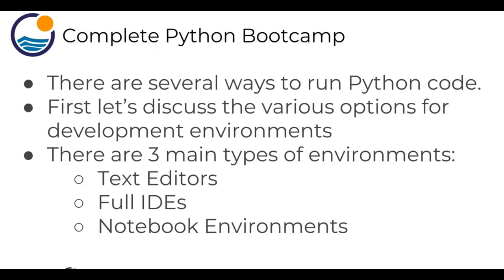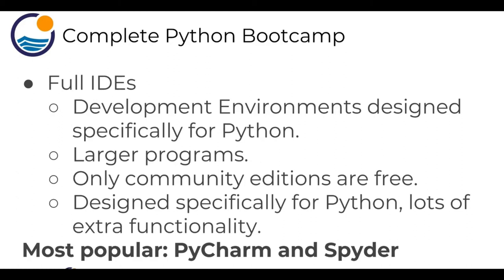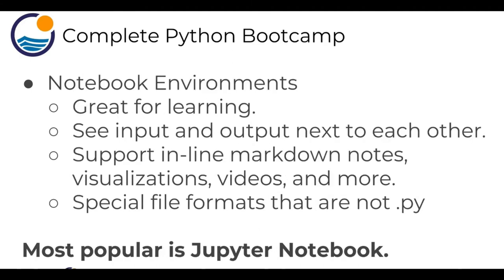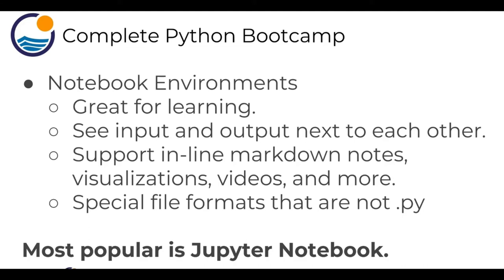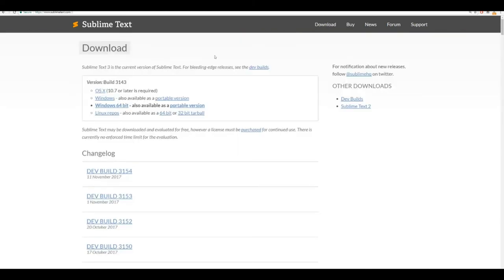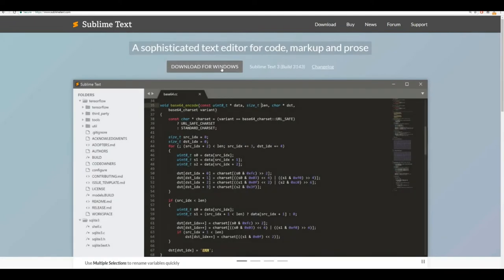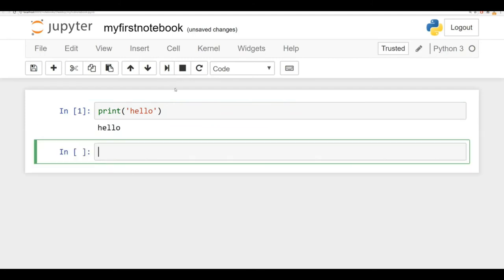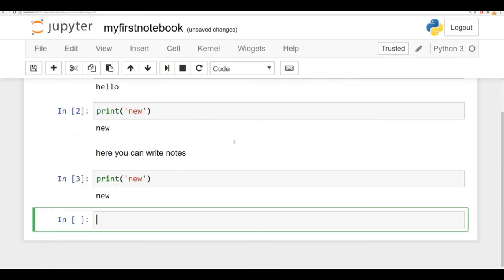#7 First Python Program Run | How to Run Python Program? | Python Tutorial For Beginner